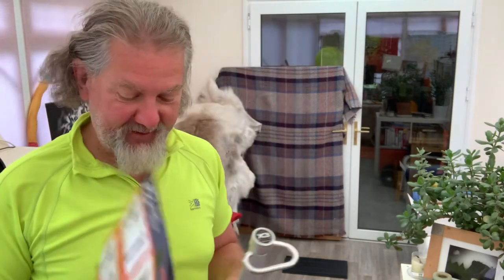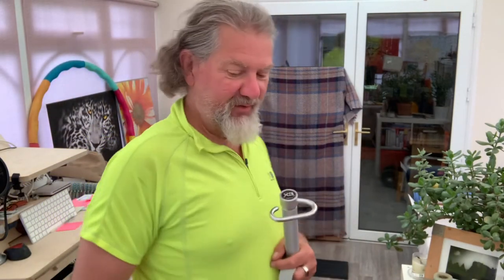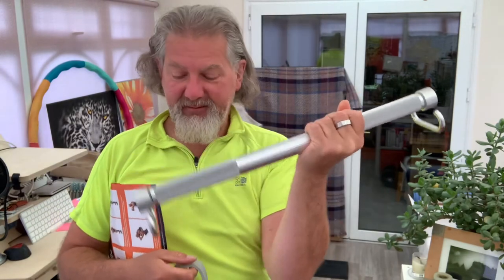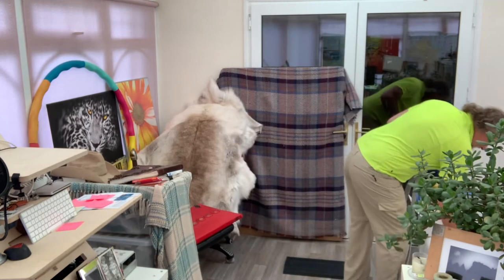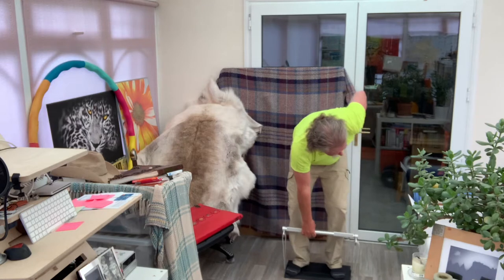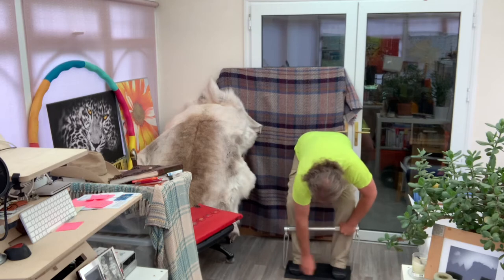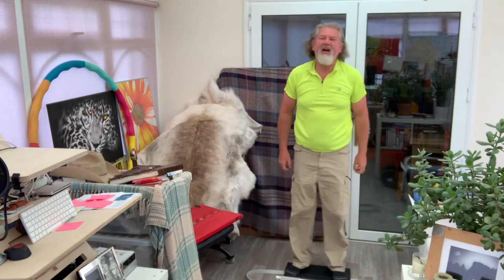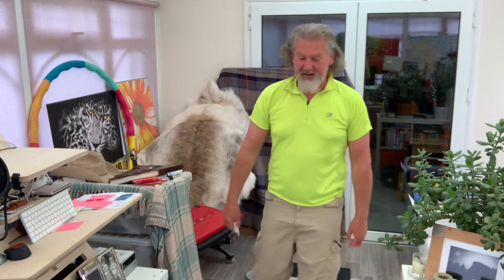X3 challenge and I am feeling stronger each time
X3 Challenge and I am feeling stronger each time I use the bar and resistance bands

Ryan & Kev X3 challenge

Struggling to find time to exercise or eat healthy? Let me help.
Don't struggle on your own. Get lasting results you never thought possible with expert nutrition coaching and accountability from Ryan Farrelly

We start each workout with Gratitude for our Hair, nutrition,
Water, Muscles and body 🤩

Video Ryan 3 ; 7 times stronger in 10 minutes a day

Video Kev 1; 6 pack at 55

Video Kev 3 X3 Flexibility of location

Video Kev 4 Grateful for water 💦

From X3 creator ;
“X3

I notice that about 5% of people who attempt using X3 quit before going to any type of fatigue at all. Now I don’t blame them as without a spotter, one can’t go to fatigue with weights very well either, but here is how it should feel:
    1.    In every exercise you begin by doing between 15 to 40 repetitions that are slow and controlled, two seconds up two seconds down. If you can do more than 40 full repetitions, you’re not going heavy enough.
    2.    You never lock out, or rest at the bottom, keep in constant tension is key so that you limit the blood flow into the muscle and cause a hypoxic affect. Also, by never letting the muscle rest, you have a more intense stimulus for growth. After the maximum amount of full repetitions have taken place and you cannot achieve another one, you begin to diminish the range, so shorter repetitions with slightly less weight as it is with variable resistance.
    3.    The last few repetitions may only be a few inches, but that doesn’t matter because you have already fatigued in the full range, fatigued in the half range, then finally fatiguing in the weakest range thereby causing the greatest possible stimulus for muscular growth that the target muscle can possibly receive.
    4.    Keep all of these things in mind with every X3 set you do, go to the absolute deepest level of fatigue, and you will watch your body change by the day.”